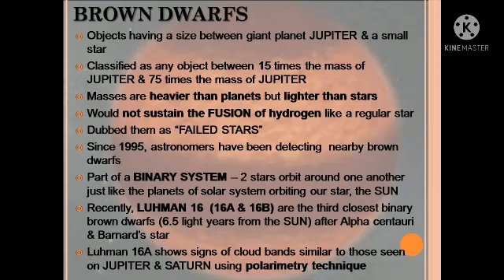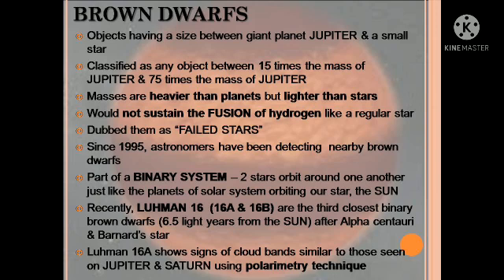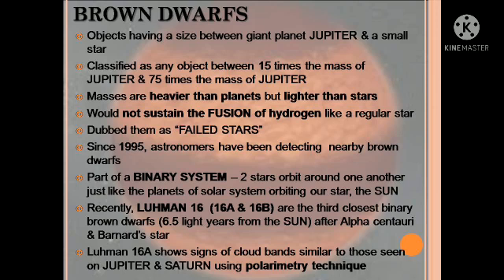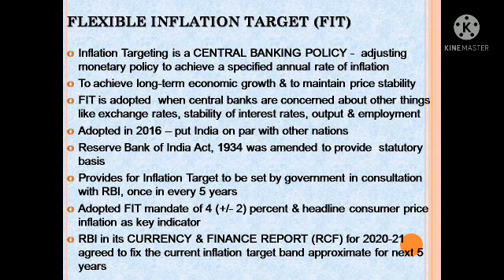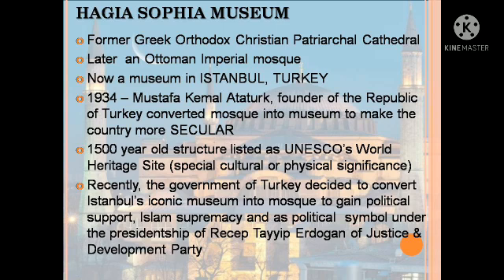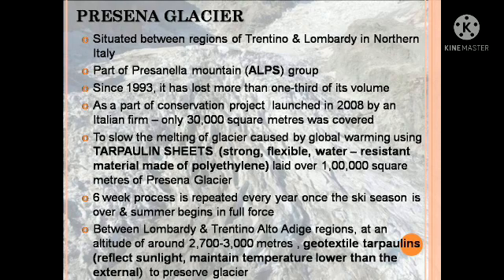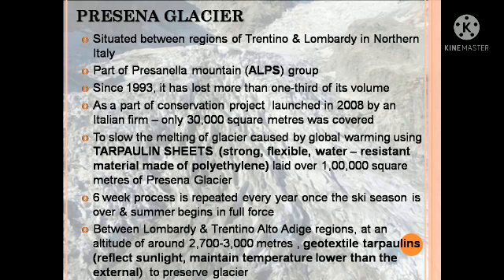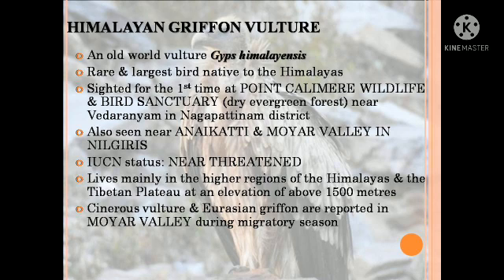5 CURRENT AFFAIRS AT A GLANCE Day 11 by Nivetha K Gopalakrishnan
This video is about the important current affairs needed for UPSC CSE, TNPSC, SSC and other competitive examinations. This will act as guide for beginners and quick revision notes for aspirants.